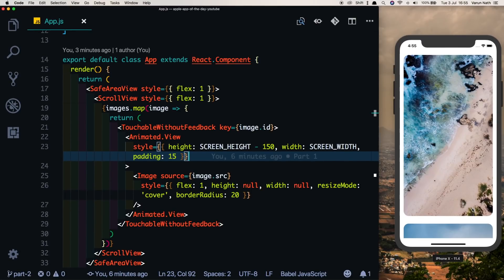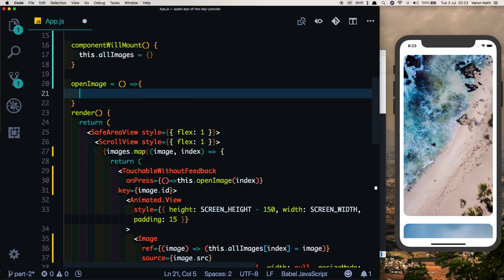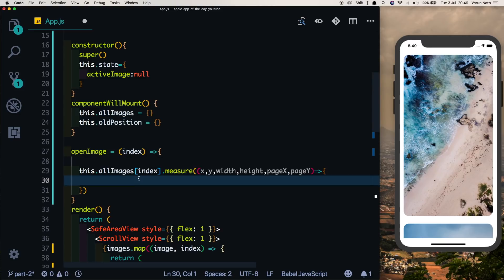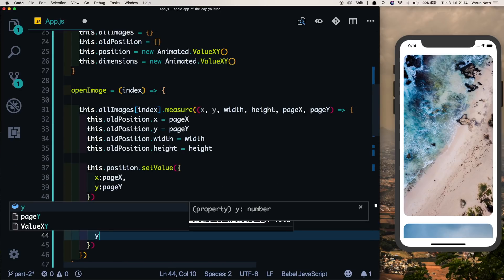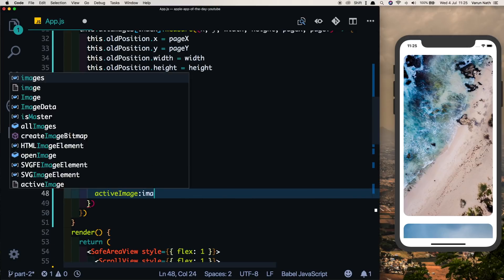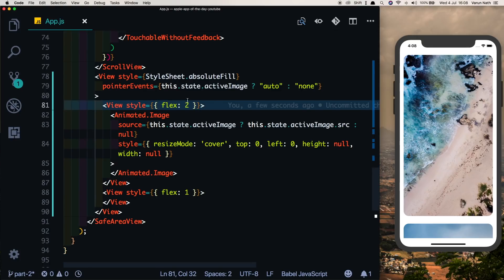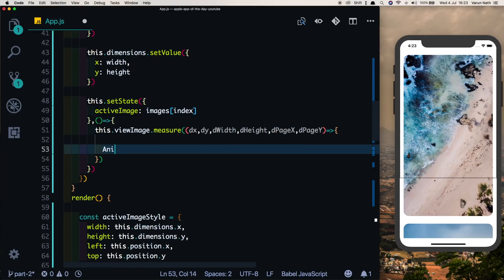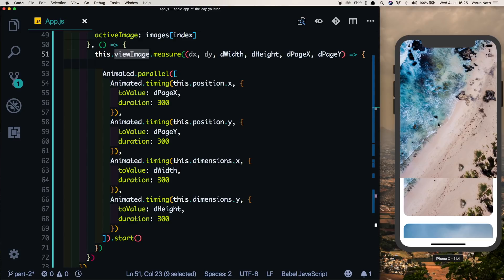#2 Apple App of the day Animation | React Native Shared Element Transitions | React Native Layouts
#2 In this second part we'll build on the UI and Implement the Image Animation.

Feeling Generous?